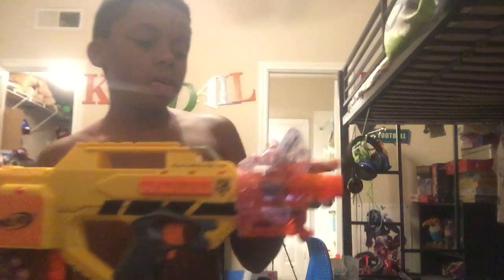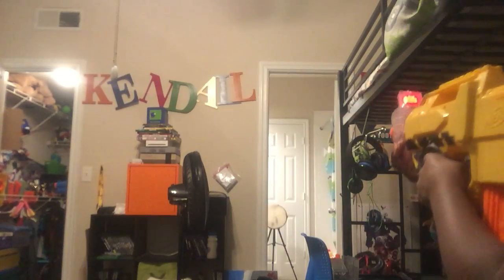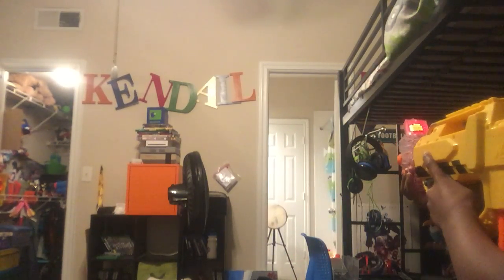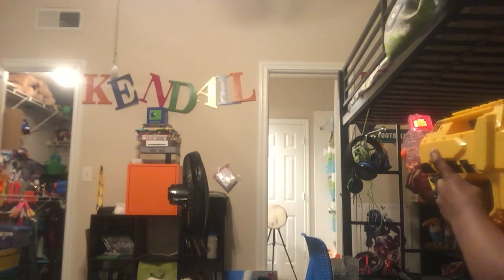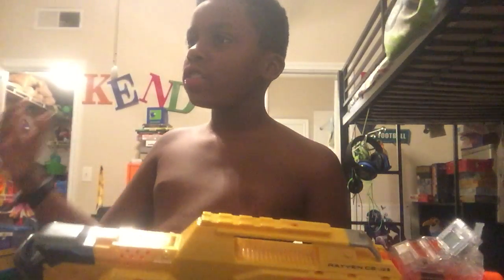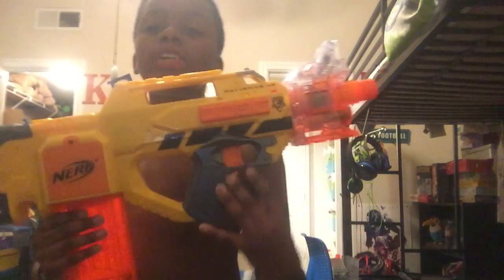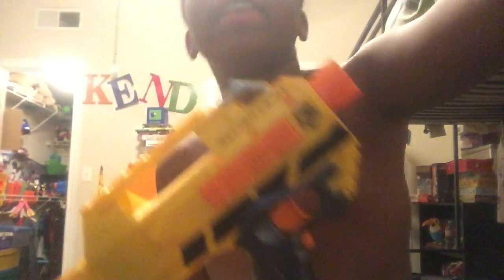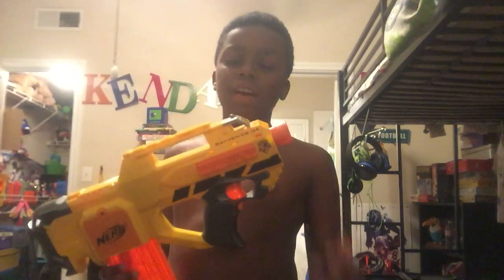Nerf raven stinger review p2